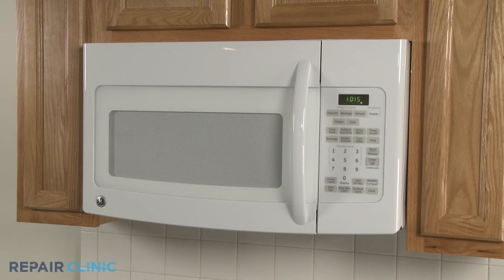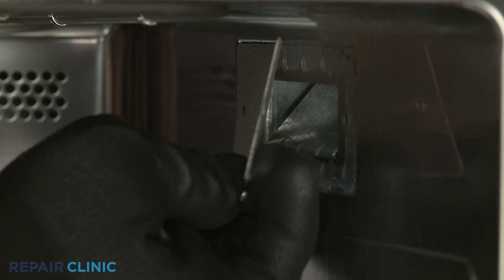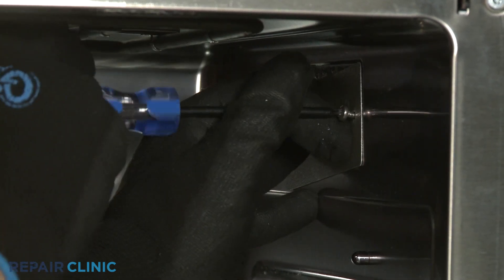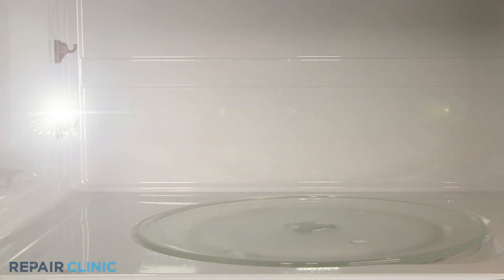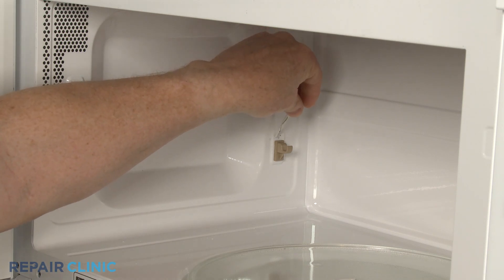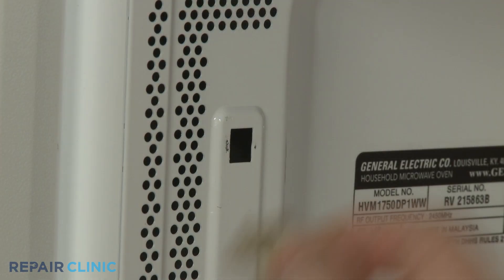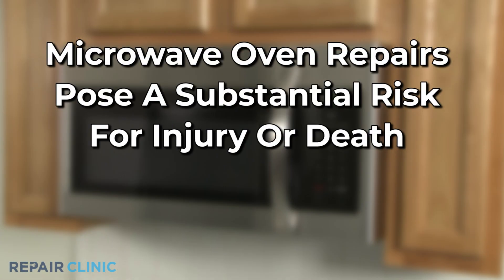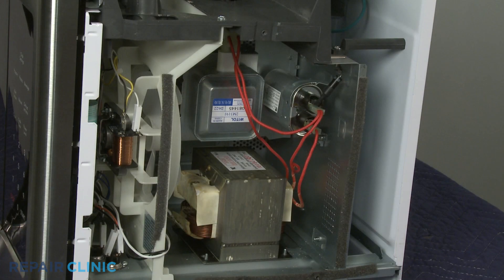What Causes a Microwave to Spark and Arc?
Is your microwave sparking or arcing? This video can help you discover the cause.